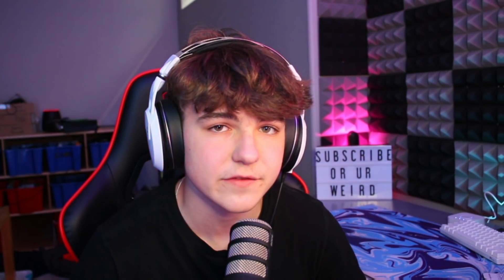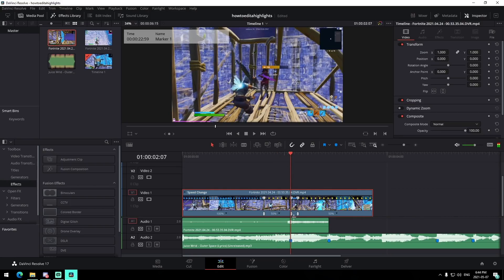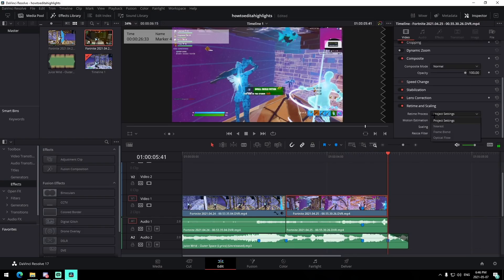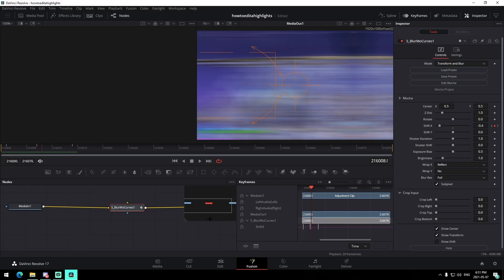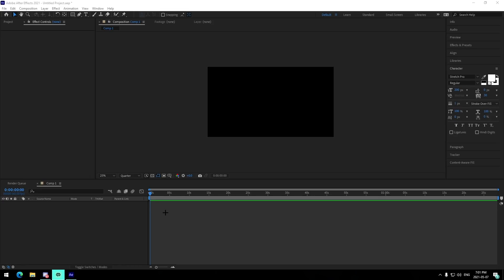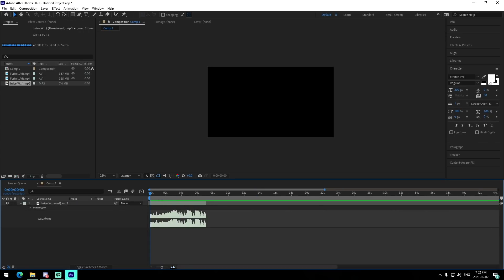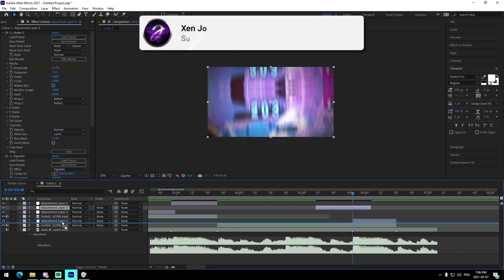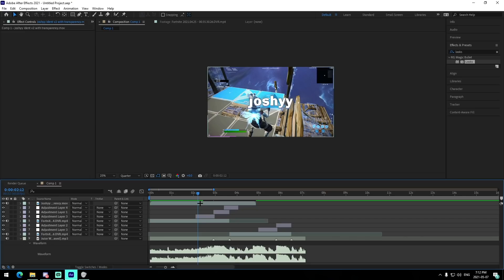How to *EDIT* a Fortnite Highlights Video in 2021 - Davinci Resolve & After Effects Tutorial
(For Ident Template)

In this video I show off how you can fully edit a Fortnite Highlights video in 2021 in both Davinci Resolve and Adobe After Effects

LINKS:
All Presets:

TIMESTAMPS:

0:00 - Intro
1:06 - Davinci Resolve Tutorial
10:36 - After Effects Tutorial